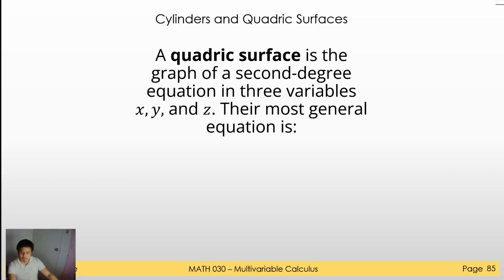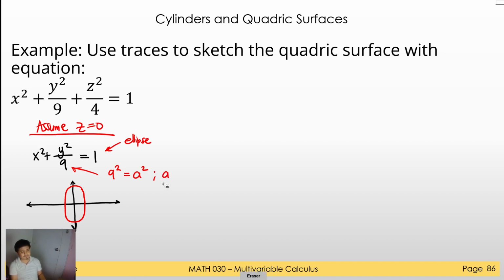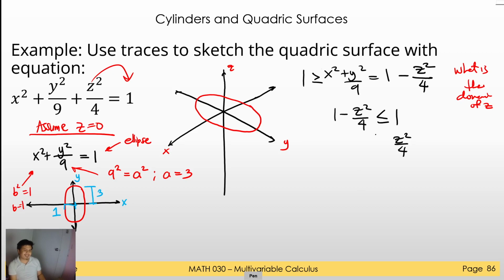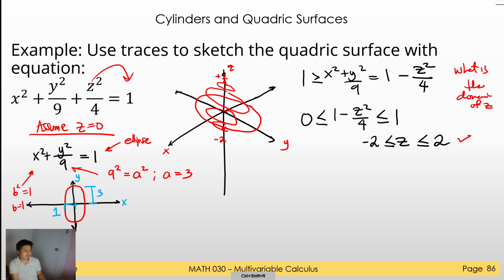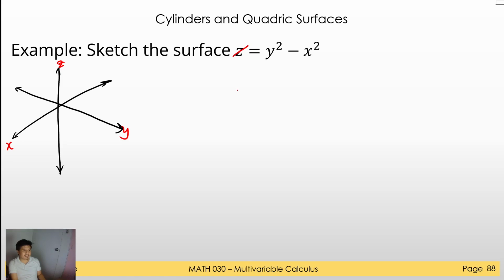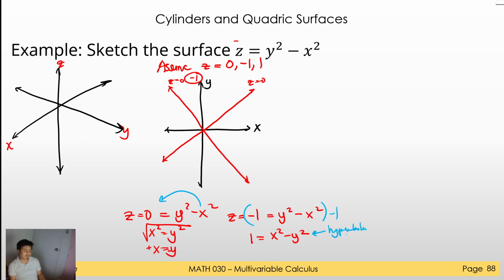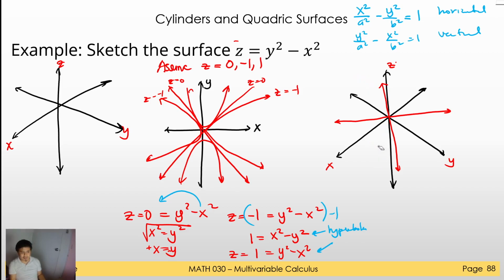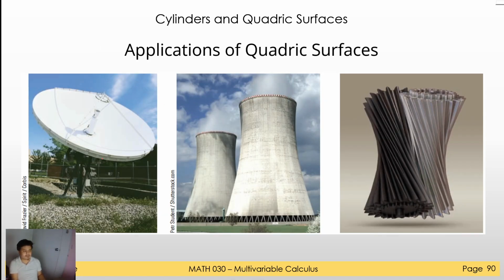MATH 030 - Quadric Surfaces